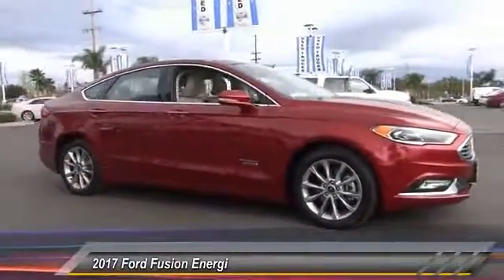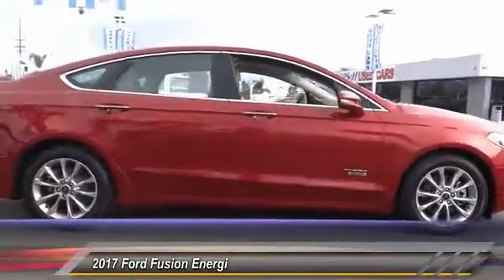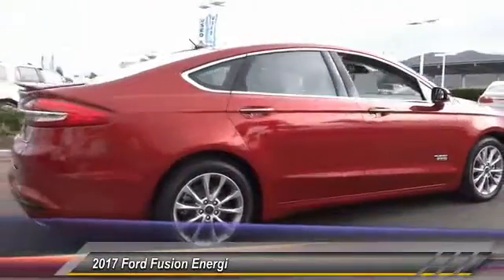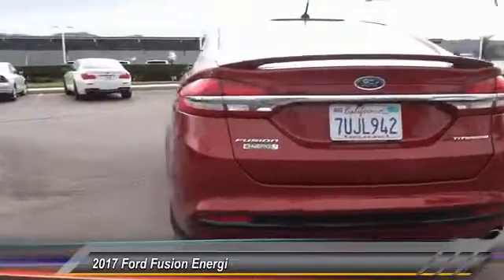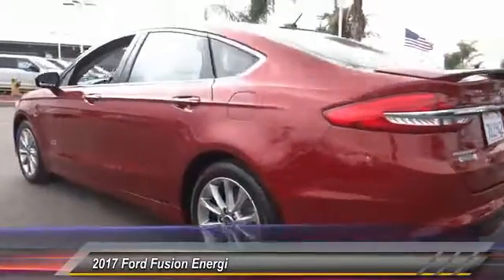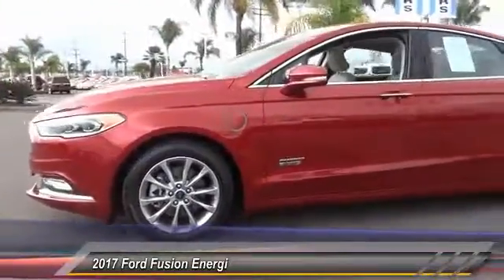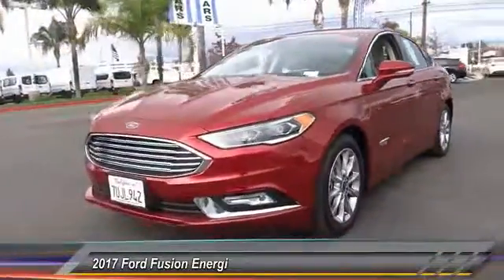2017 Ford Fusion Energi HEMET BEAUMONT MENIFEE PERRIS LAKE ELSINORE MURRIETA 815299CO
2017 Ford Fusion Energi TITANIUM SEDAN

GOSCH FORD HEMET PROUDLY SERVING HEMET, BEAUMONT, MENIFEE, PERRIS, LAKE ELSINORE, MURRIETA, AND SURROUNDING SOUTHERN CALIFORNIA LOCATIONS. THIS BURGUNDY VELVET METALLIC TINTED 2017 Ford FUSION ENERGI IS EQUIPPED WITH A 2.0L 4-Cyl Engine, AUTOMATIC TRANSMISSION, AND RECEIVES AN ESTIMATED . GOSCH FORD HEMET 150 CARRIAGE CIRCLE HEMET CA 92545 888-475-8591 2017 Ford FUSION ENERGI TITANIUM SEDAN Check out this gently-used 2017 Ford Fusion Energi we recently got in. Your buying risks are reduced thanks to a CARFAX BuyBack Guarantee. This vehicle is Certified Pre-Owned. The Ford Fusion Energi Titanium speaks volumes about it's driver, uncompromising individuality, passion for driving, and standards far above the ordinary. It's exceptional fuel-efficiency is a clear sign that not all vehicles are created with the same standards. Please contact the Gosch Auto Group for more information. Stock #: 815299CO | VIN: 3FA6P0SU5HR152220 | 2017 Ford Fusion Energi Titanium Sedan Gosch Ford Hemet